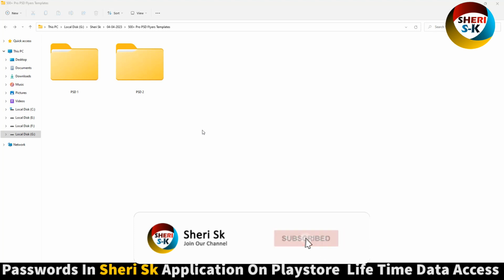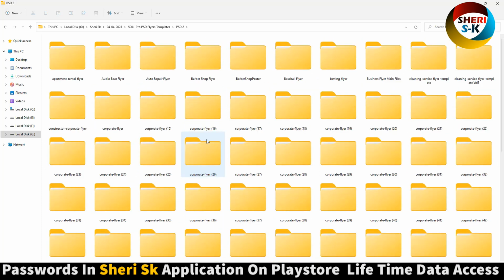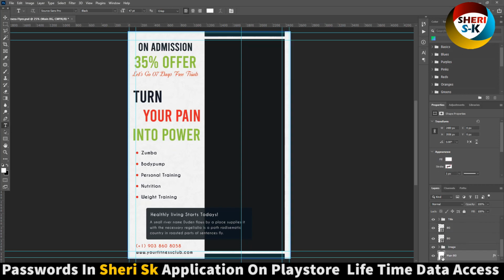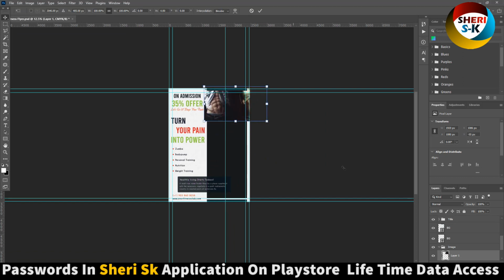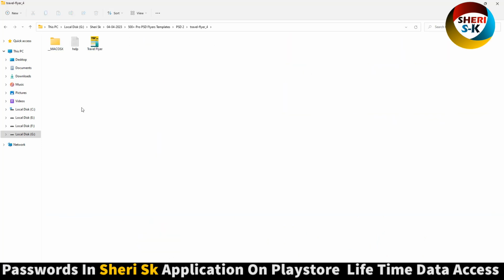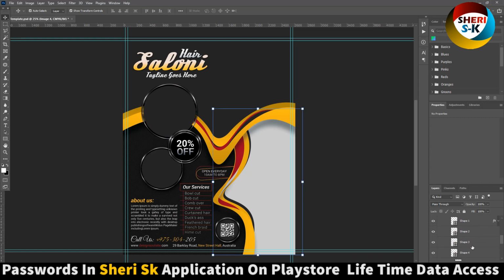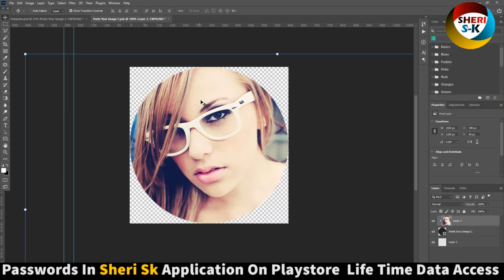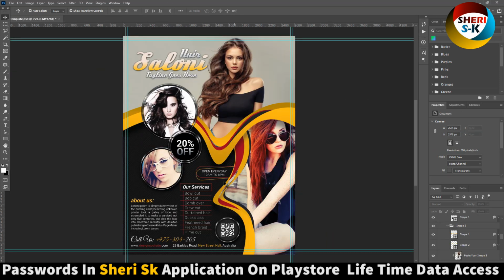500+ PSD Flyers Designs Download |Sheri SK| PSD Flyers Templates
Photoshop Files Templates
Brochures Templates
Business Cards Templates
Tri-Fold Templates
T-Shirts Templates
Bi-Flod Templates
Frames Templates
Book Cover Templates
Infographic Templates
Wedding Album Cover Templates
Professional Stationery
Youtube Thumbnails Templates
Certificate Templates
Banners Templates
Stickers Templates
Logo Templates
Letterhead Templates
Flyers Templates
Poster Templates
Cv Resume Templates
Slideshow Templates
Promo Templates
Logo IntroTemplates

Download Link

500+ PSD Flyers Designs Download |Sheri SK|

Black Nights Flyer Template V2psd,
Blues Festival Flyer Template PSD,
Blues Legends Flyer Template PSD,
Blues Music Flyer Postervol psd,
Blues Night Flyer,
Boxing Match Flyer,
Break Dance Battle Flyer Template V2.psd,
British Invasion Concert Flyer.psd,
Burger House A4 Flyer.psd,
flyer-kindergarten,
flyer-taxi-cab,
Flyers & Event Ticket ,
gym-flyer,
job-vacancy-flyer,
junior-school-flyer,
lounge-bar-flyer,
makeup-flyer-template,
marketing-firm-flyer,
medical-clinic-flyer
medical-flyer
mobile-app-flyer
modern-hotel-flyer
pet clinic-flyer
pharmacy flyer
photography-flyer
promotional-flyer
pub flyer
Bakery & Cupcake Shop-BackSide
Bakery & Cupcake Shop-FrontSide
Ballet Dance Event Flyer
The band at the Bar Flyer Poster
Barber Shop Flyer Template
Baseball Competition Poster Flyer Blue
Baseball Competition Poster Flyer Green
Baseball Competition Poster Flyer Red
baseball1
Battle of the Bands Flyer Template
BBQ Event Poster
bbq2
bbq3
BBQ_Poster A2
Beautiful Ladies Night Flyer Template
Beer Party Happy Hour Flyer Poster
Big Sale Promotion Flyer Poster
Billiard Tournament Flyer
Black and Red Flyer Template V3
Black and Red Party Flyer Template
Black and White Party Flyer Template
Black Friday Flyer Template.psd
Black Friday Sale Flyer
real-estate-flyer
renovation-flyer
restaurant-flyer
Samples
School Party Flyer
school-flyer
SEO-agency-flyer
simple-real-estate-flyer
SocialMediaKit
statistics-flyer
travel-flyer
umrah-flyer
yoga-flyer
01_Car Sale Flyer_Red
1bbq
70's Music Show Poster Flyer
A4 Flyer Template
A4 Flyer Template_Dark
a4
Acoustic Event Flyer Poster
Acoustic Night Flyer
Acoustic Session Flyer
Acoustic Show Flyer Blue
Acoustic Show Flyer Yellow
Artist Flyer Template V1 Blue
Autumn Equinox Flyer Template
Burger House Flyer US Letter
Corporate Flyer Template
Cover
Flyer Template
Flyer
Flyer1234
New Year Party Flyer
Poster
poster
apartment-rental-flyer
Audio Beat Flyer
Auto Repair Flyer
Barber Shop Flyer
BarberShopPoster
Baseball Flyer
betting-flyer
Business Flyer Main Files
cleaning-service-flyer-template
cleaning-service-flyer-template
constructor-corporate-flyer
creative-agency-flyer
creative-corporate-flyer
creative-flyer
cryptocurrency-mining-flyer
fashion-events-flyer
financial-advisor-flyer
fitness-flyer
flyer
flyer-dentist